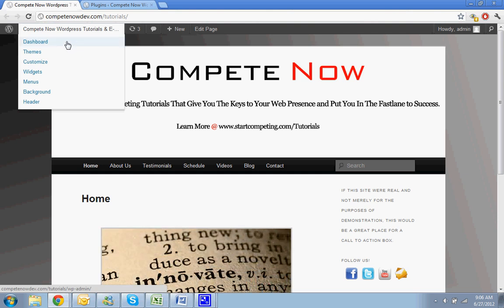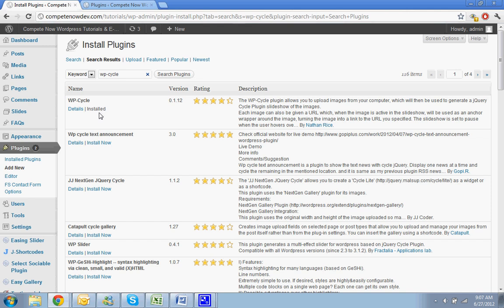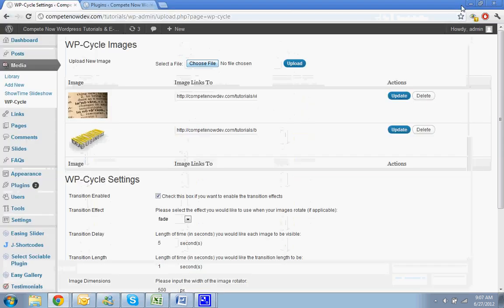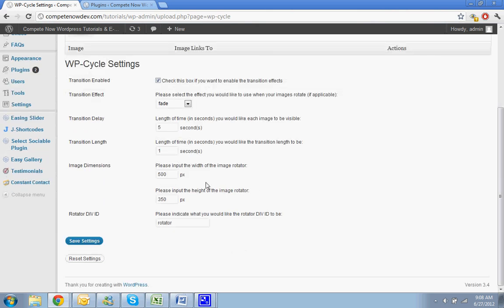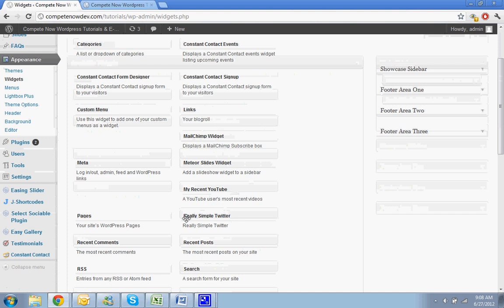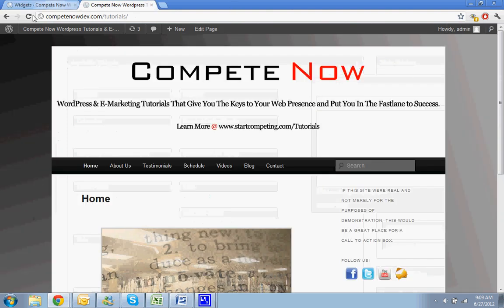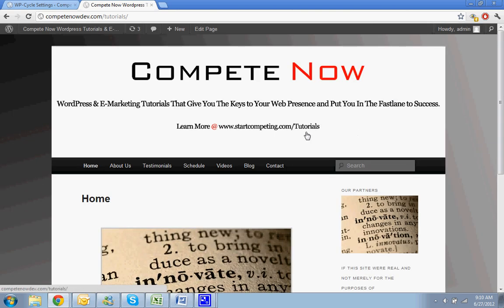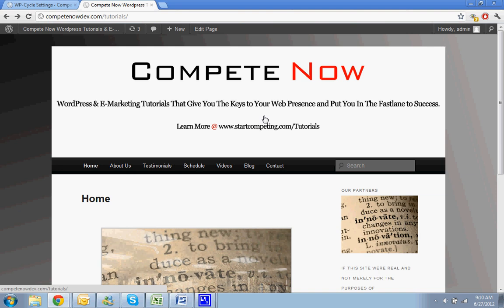How to Add Rotating Images - Ads to Your WordPress Sidebar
In this wordpress tutorial, I will demonstrate how to ad rotating images to your wordpress sidebar. This can be used to add an extra visual element to your site or these can also be used to display ads that you want rotating.

Table of contents:

Installing the plugin: 0:56
Adjust settings/add images: 1:27
Adding the slider to your sidebar: 2:58

This is the shortcode you need to add the slider: [wp_cycle]